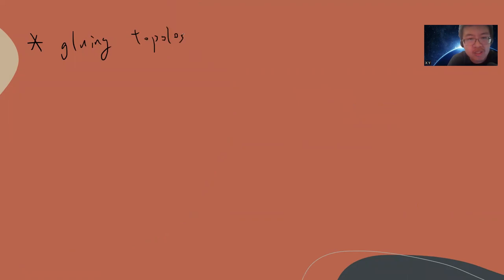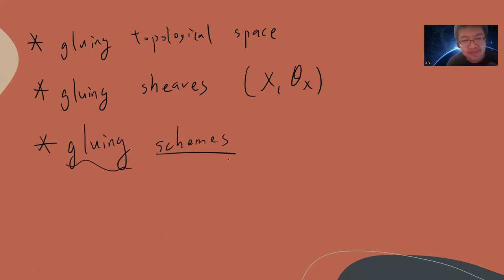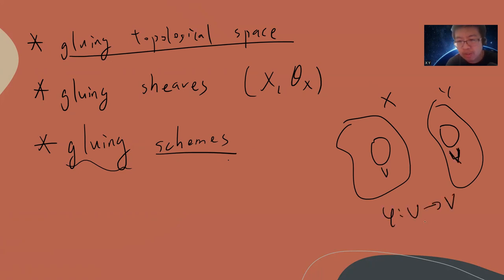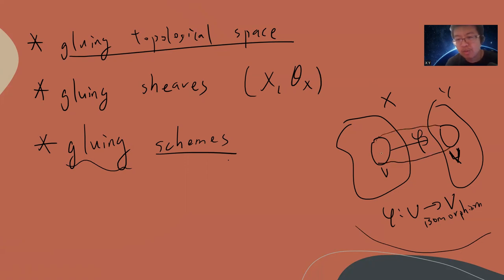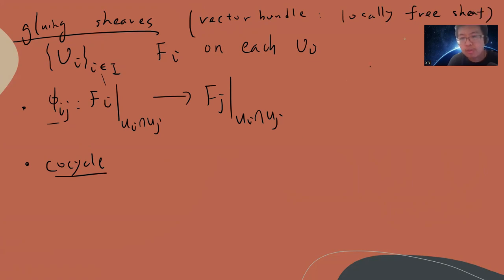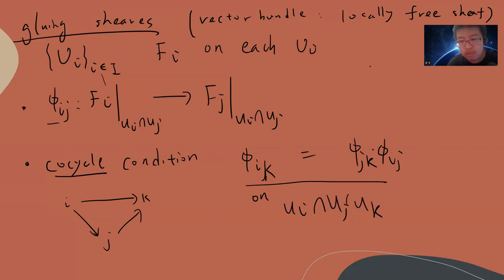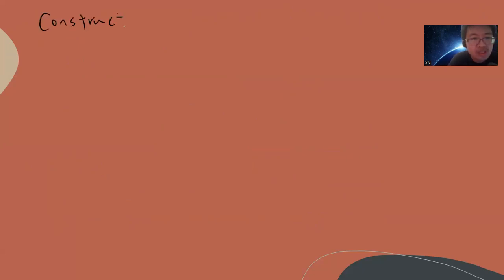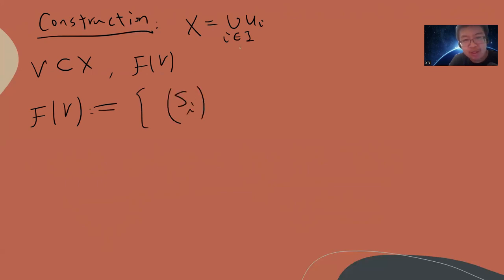Gluing sheaves and Gluing schemes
0:00 start

We show that The stalks of the affine scheme are the ring localized at the prime ideal p